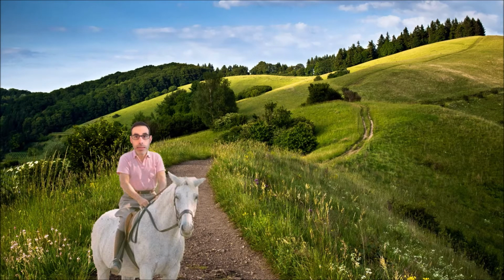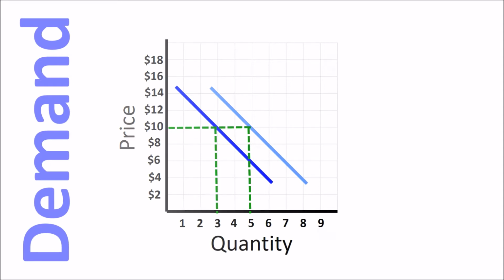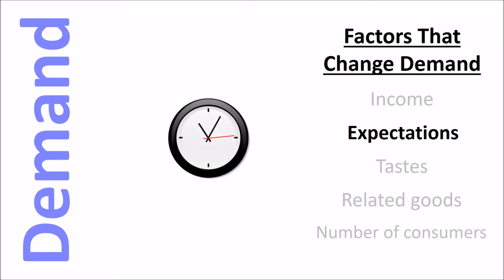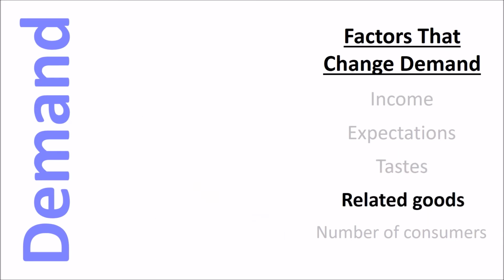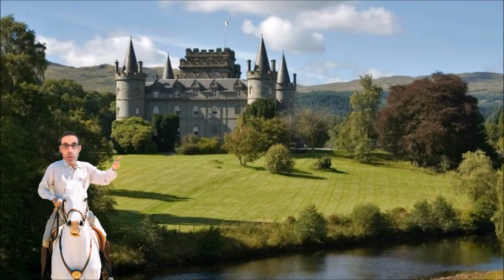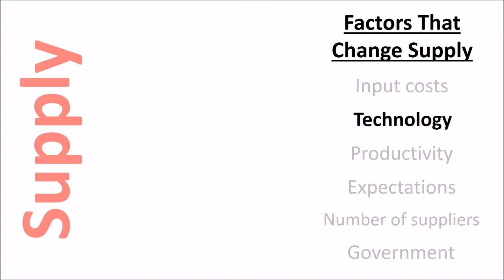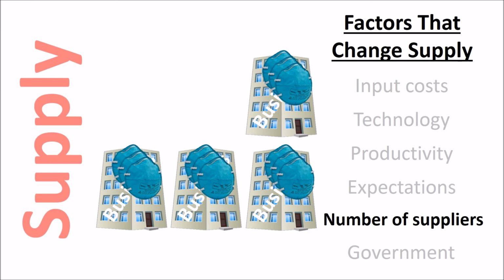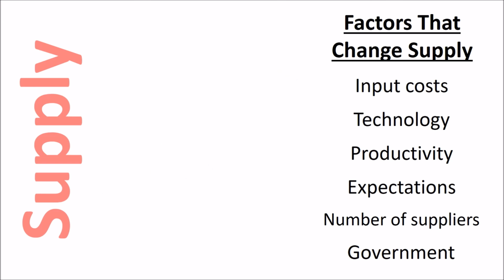Coronavirus and Capitalism Part 5: Changes in Demand and Supply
Price matters, but it's not the only factor.  Demand and supply can change for many reasons.  This video explores those factors to help you understand why demand and supply can increase and decrease even when price does not change.